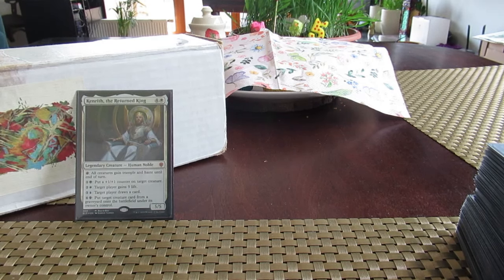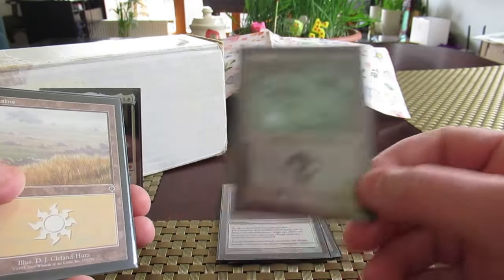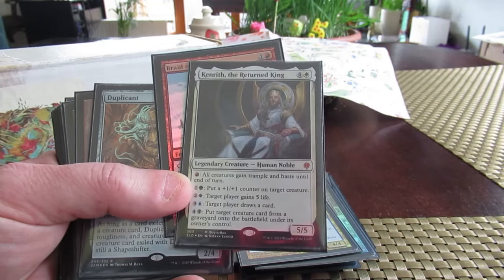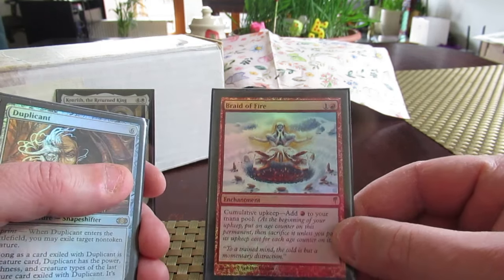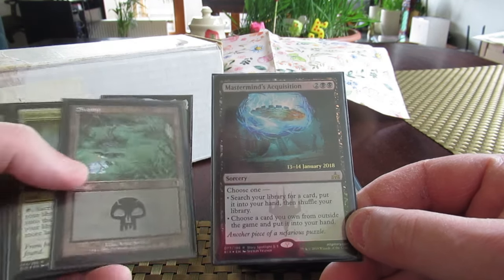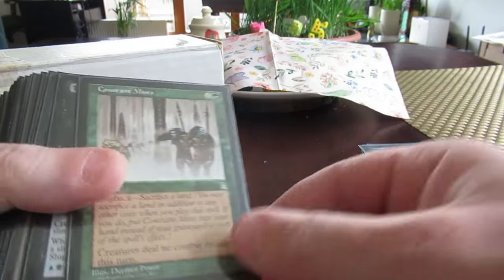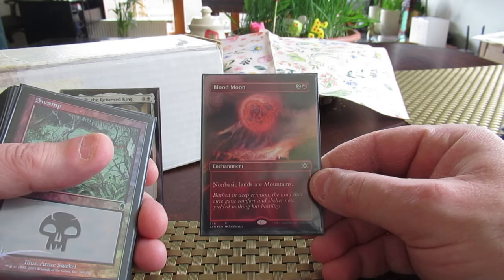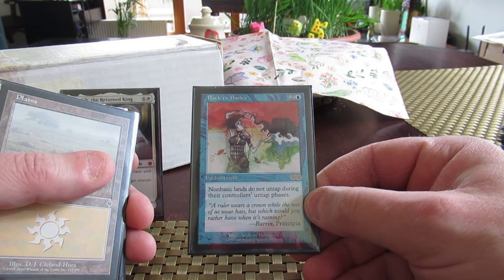Kenny, what's your number? (EDH power-level review)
'What would you say your best (strongest/most competitive) 3 commander decks are?'

That question made me wonder not only what are my 3 strongest decks but also what makes each of my decks strong in the first place, which are the weak ones?

I started reviewing my 17 (soon to be 18) EDH decks in order from Animar, focusing on why the commander is good and / or what cards in the deck make the deck itself robust.  Now it is Kenrith's turn.

A question I have been going over is 'how do we concretely define what makes a deck 'powerful'?  Does a single Gaea's Cradle or Mana Crypt make it so?  How much of perceived power level depends on one's play environment?

Link to Kenrith's decklist, the 3 cards I'd like your thoughts on are under 'considering':